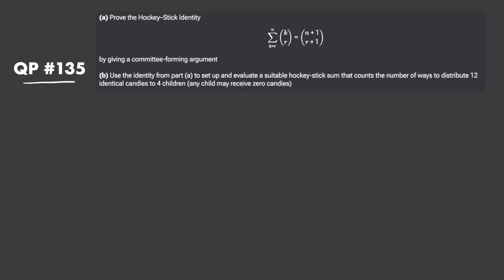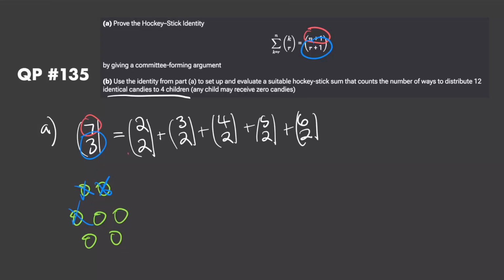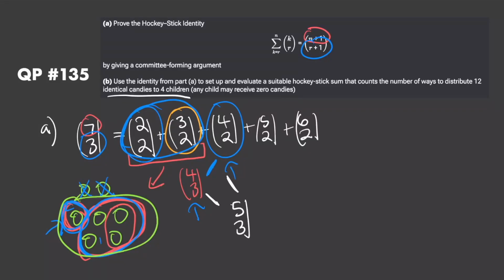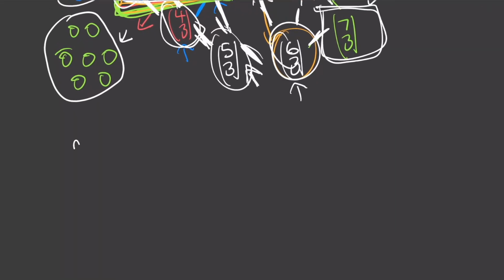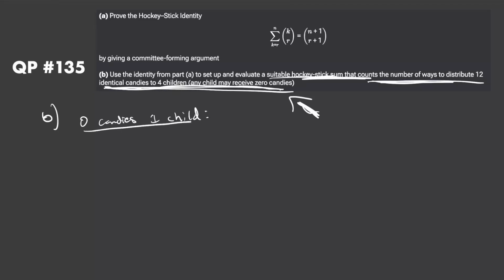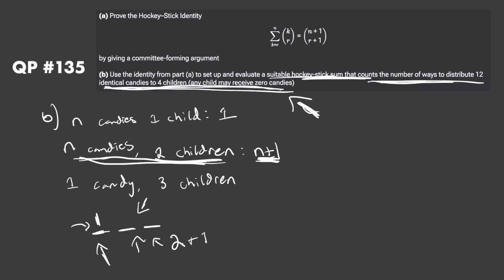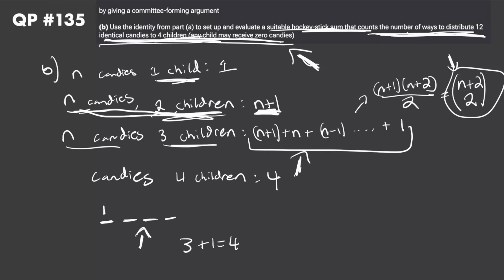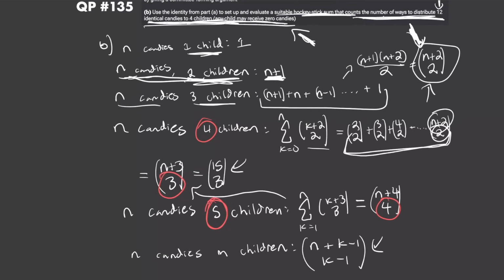Hockey Stick Identity | QP #135